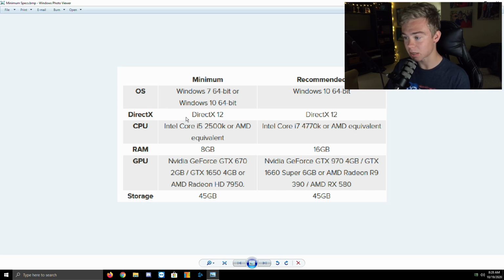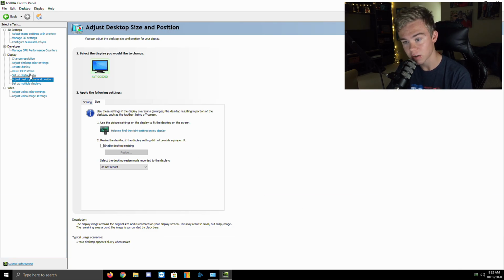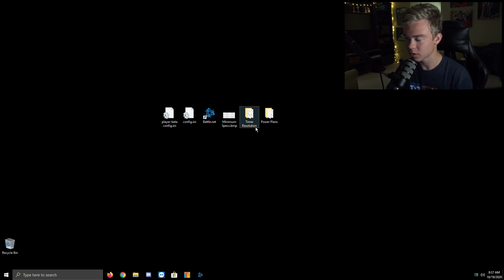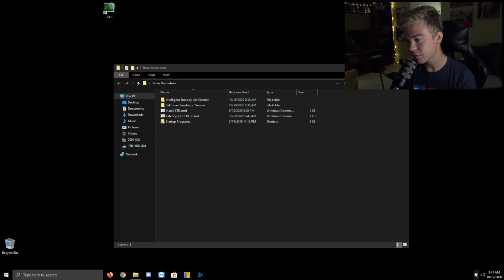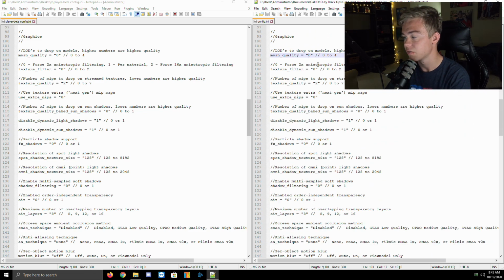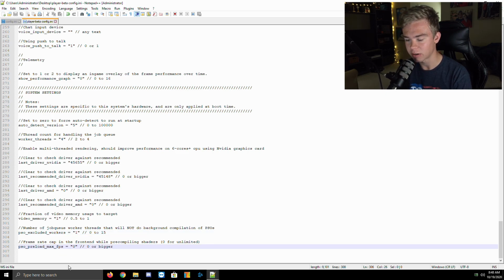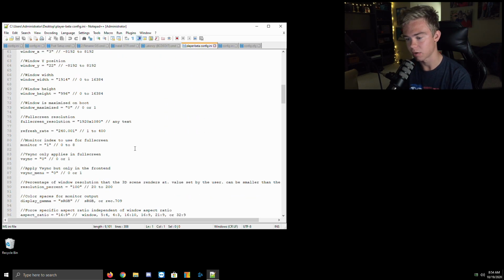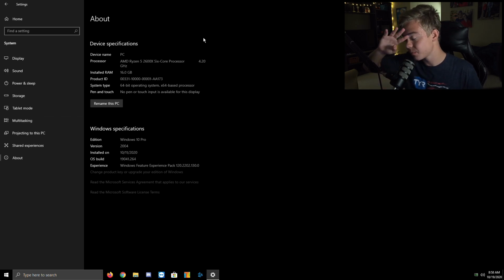Boost Your FPS in COD Cold War!!! (2x FPS)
See me play games live and also test computers with me!

My Twitter is where you can get updates on my life and what I'm working on. This is also where you can get the best interactions with me.

Instagram is where you can see clips from my streams and see my setup!